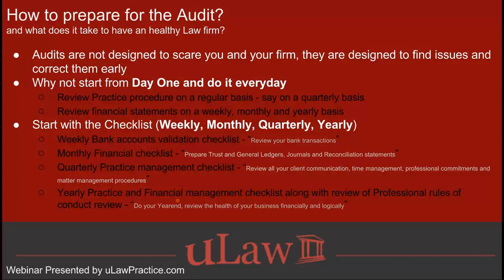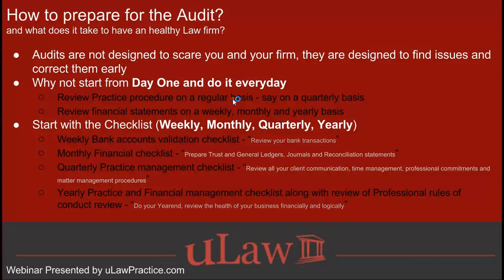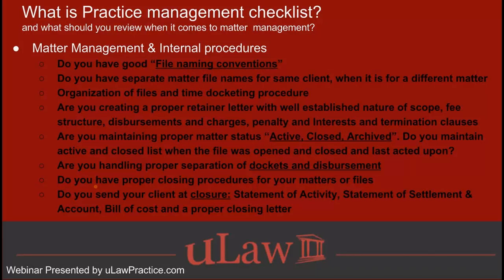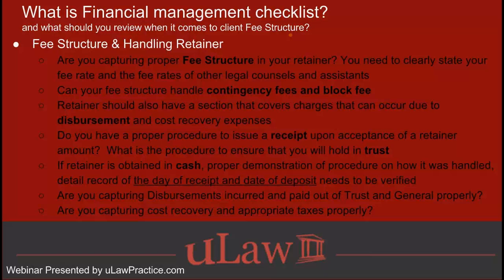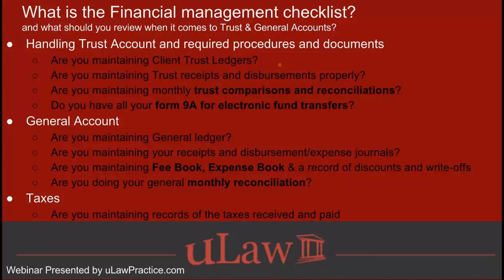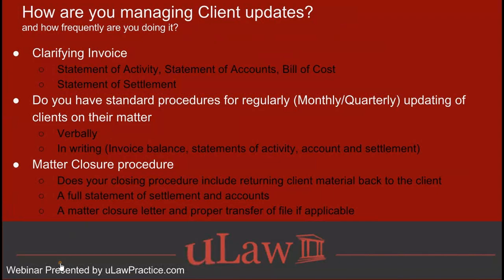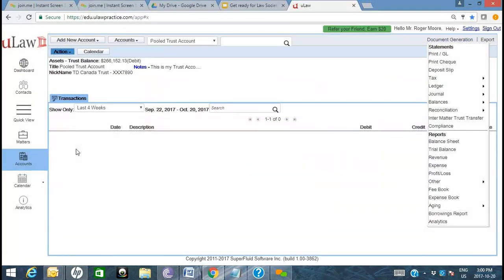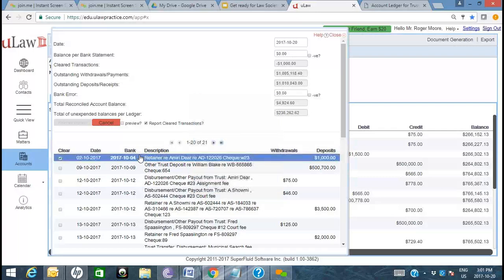uLaw Webinar - 20th Oct 2017 "Getting Ready for Law Society Audit"